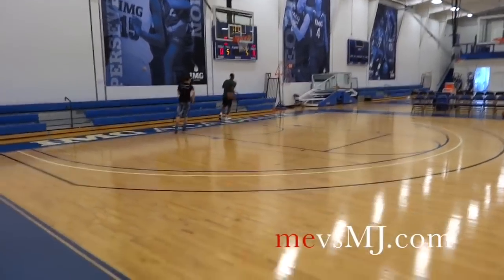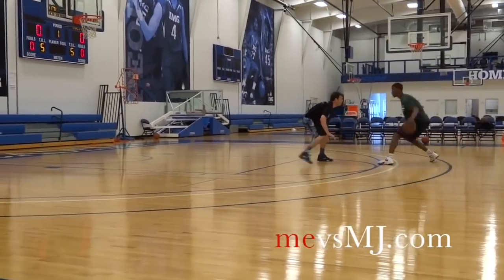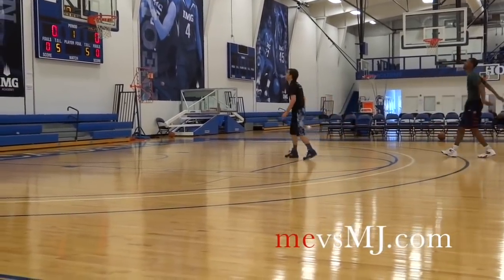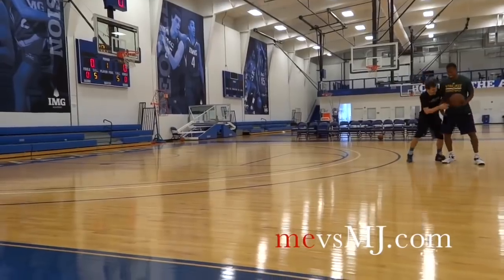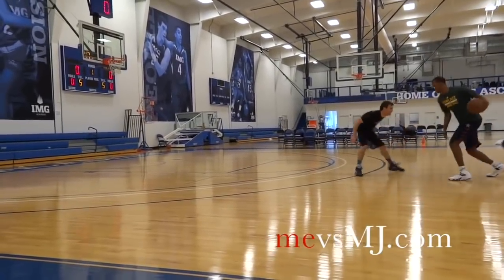Breaking Down How Rodney Hood Fits With the Cleveland Cavaliers | Traded for Derrick Rose!